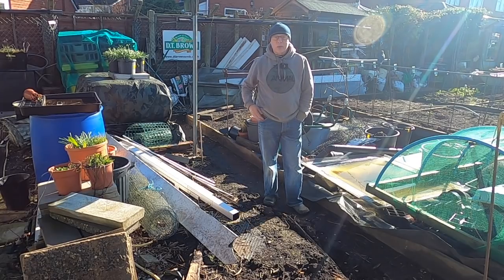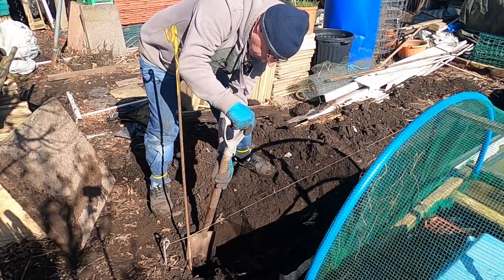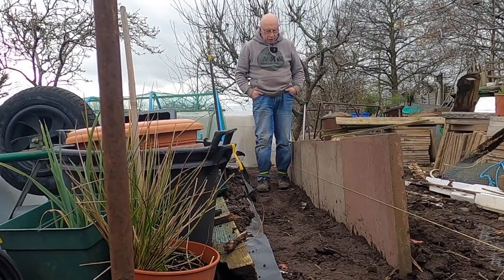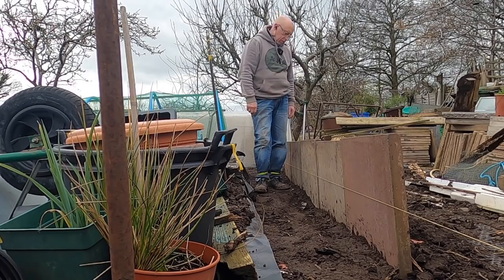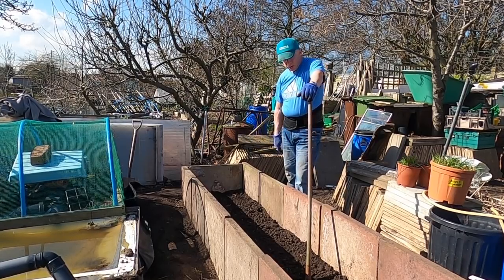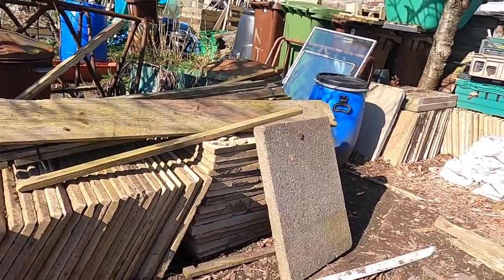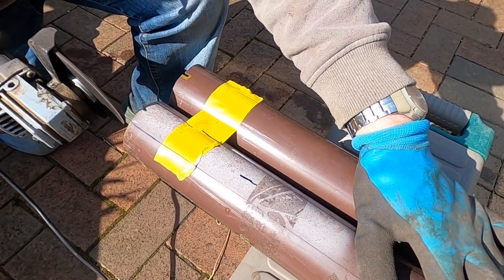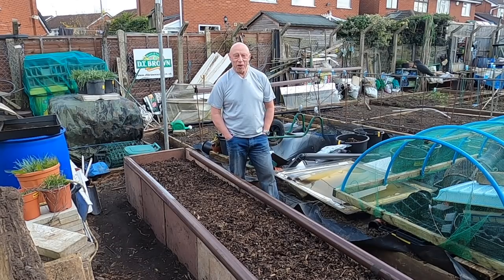🌻277 🌻 HOW TO BUILD A PERMANENT BEAN BED 🌻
HOW TO BUILD A PERMANENT BEAN BED - In this video I show how to build a permanent bean bed that will last for many years. Beans can be repeatedly grown in the same bean bed year after year. My previous bean bed had disintegrated to due the wooden boards eventually rotting. Sit back and ENJOY!
🌻Nigel. MuddyBootz Allotment🌻🌻

INDEX
00:00 Intro
00:29 Description
02:08 Setting out
02:24 Digging channel
03:05 Setting first slab
07:45 Structure complete
08:20 Cardboard membrane
10:08 Filling with manure
10:55 Capping
11:32 Cutting capping
11:57 Fitting capping
12:26 Outro